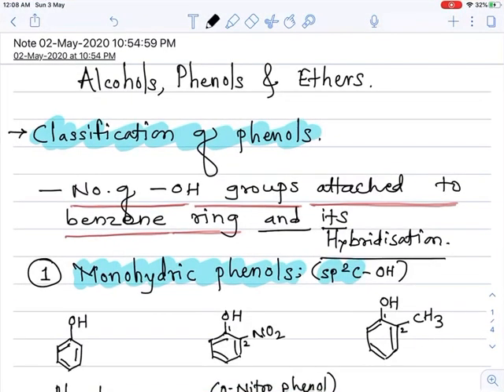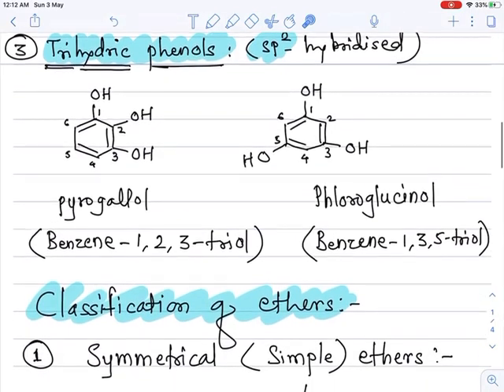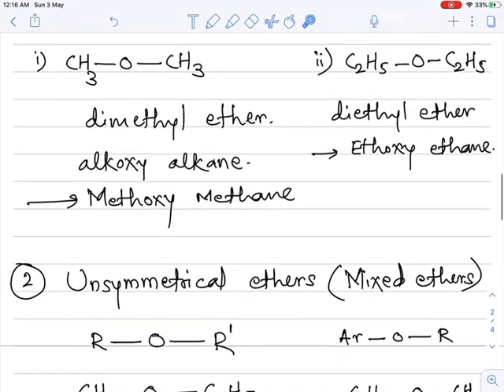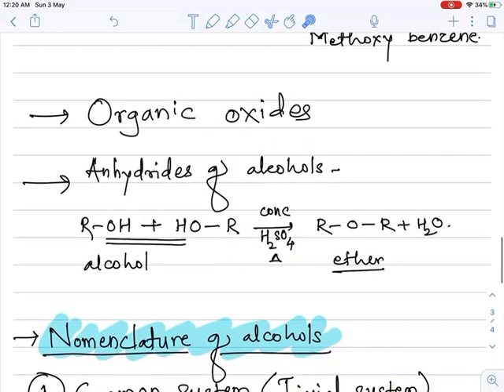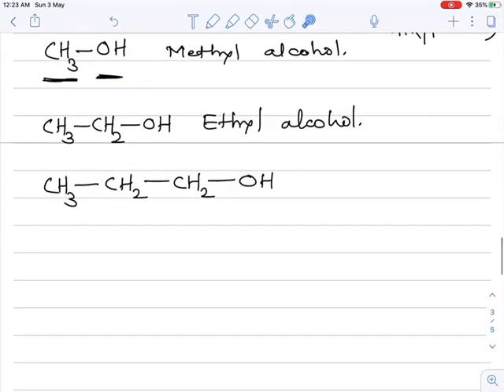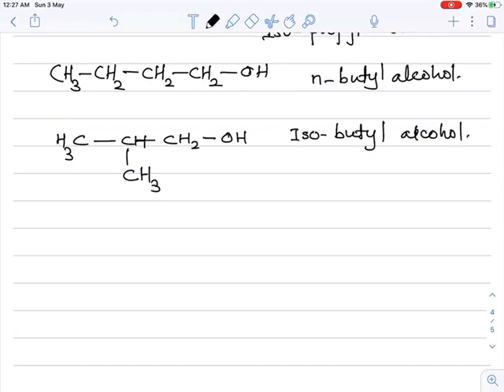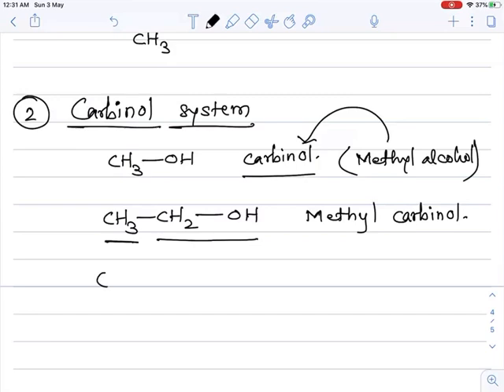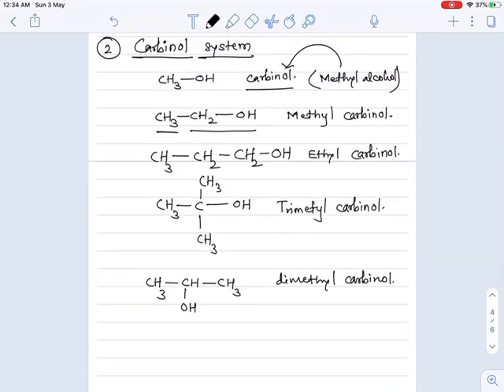Alcohols phenols ethers|Classification and nomenclature of alcohols |Common & Carbinol system| lec 4